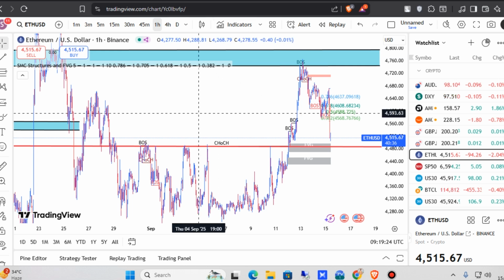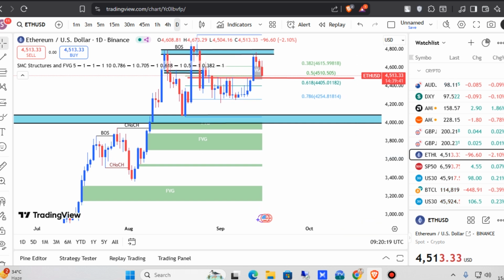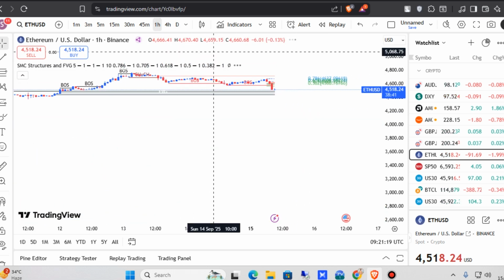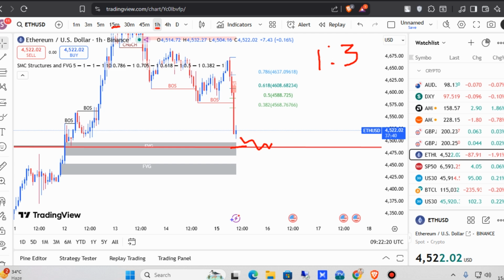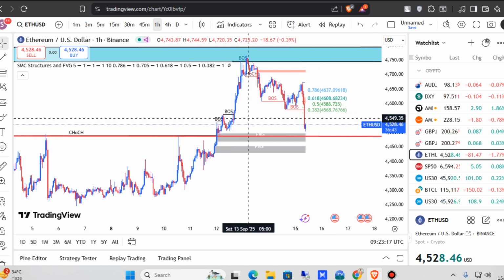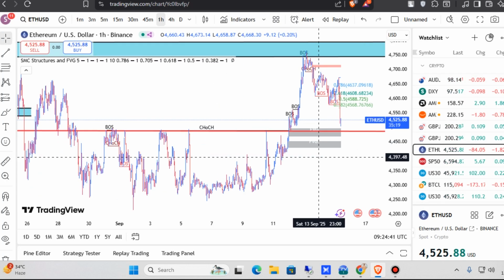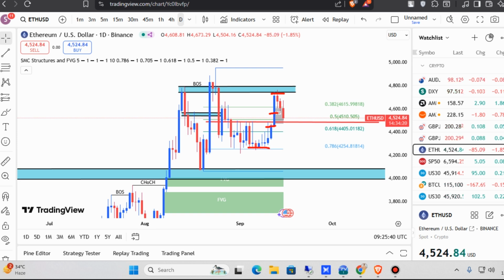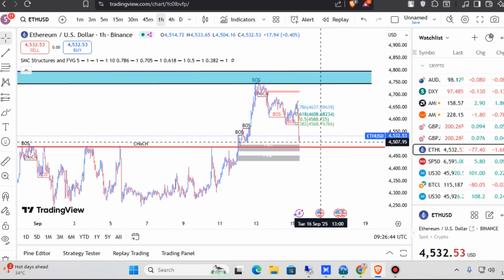Ethereum price long term Prediction and trading today| Technical Analysis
💡90% Winrate Powerful ICT Scalping Strategies With Volumes & Structure 💡

💡Advanced Elliot Waves Analysis Complete Course 💡

🚨Trade Candlestick Patterns Complete Course  🚨

🚨 Ethereum Live Trading & Price Prediction — Today, Tomorrow & Long-Term (ETH / ETH Classic)

In this video I walk you through Ethereum live trading today, show the real-time Ethereum price today chart, and give clear, practical setups for both short-term traders and long-term investors. Expect an honest look at why Ethereum is going down today, what could happen tomorrow (Ethereum prediction tomorrow), and actionable targets for a Ethereum long term price prediction — including scenarios for Ethereum 2025 price prediction and thoughts on Ethereum Classic price prediction.

🔎 What’s included:

Live chart: Ethereum live trading today — entries, stops, and trade management.

Quick analysis: Why Ethereum is going down today and how to spot reversals.

Short-term calls: Ethereum prediction tomorrow — plausible price paths and risk levels.

Mid/long-term view: Ethereum long term investment thesis and why Ethereum will succeed (or fail).

Special segments: Ethereum price prediction Hindi — jump to the timestamp for the Hindi summary.

Bonus: Notes on Ethereum dropping today patterns and a brief look at Ethereum Classic price prediction for altcoin hedges.

 The information shared here is based on personal opinions, market research, and publicly available data and should not be relied upon for making investment or trading decisions.

Cryptocurrency, forex, stocks, and commodities trading carry a high level of risk and may not be suitable for all investors. Prices are highly volatile, and you could lose part or all of your capital. Always do your own research (DYOR), and if necessary, consult with a qualified financial advisor before making any financial decisions.